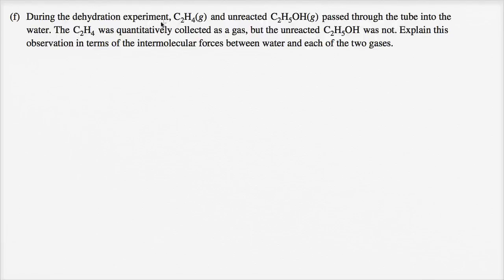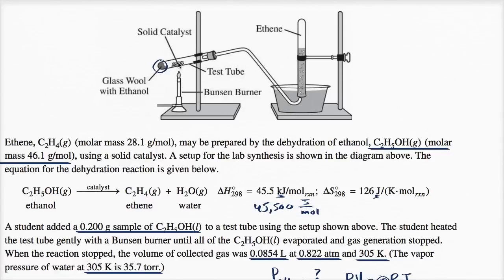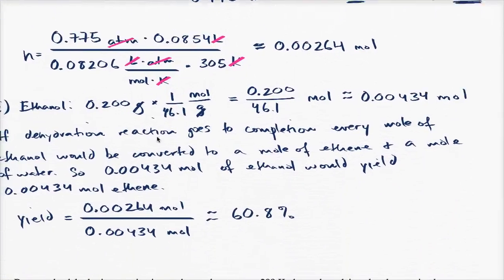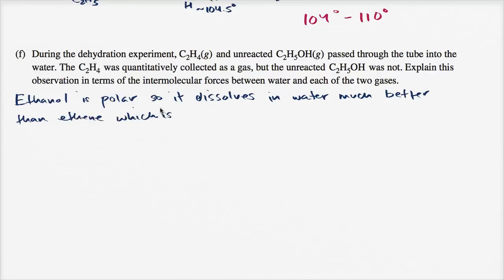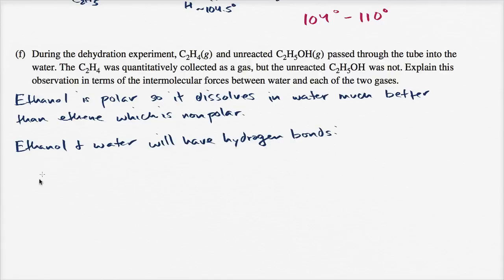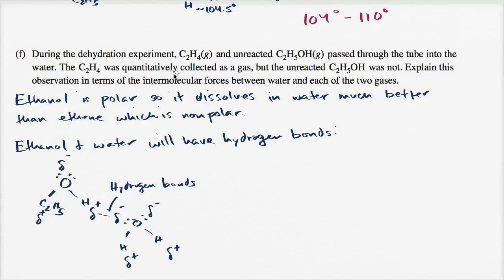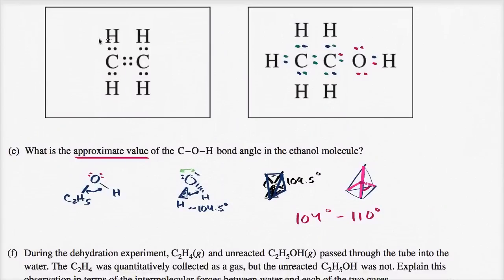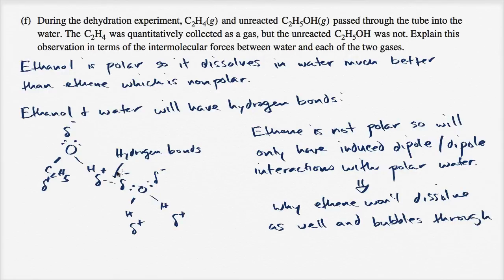2015 AP Chemistry free response 2f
Courses on Khan Academy are always 100% free. Start practicing—and saving your progress—now

Solubility of ethanol and ethene in water.